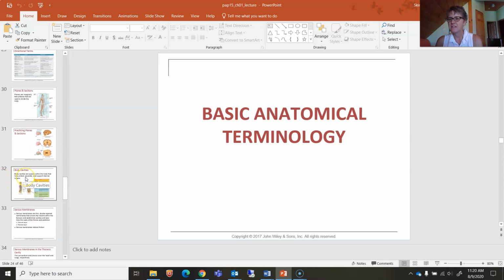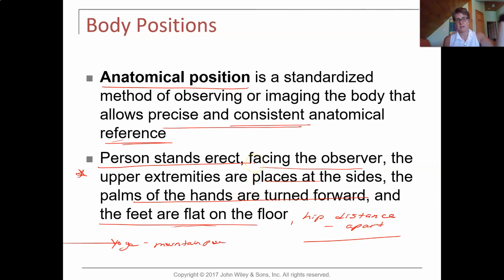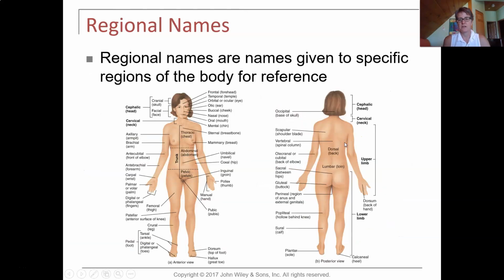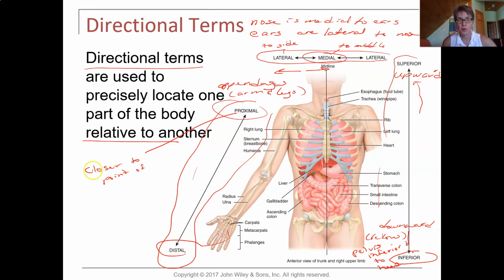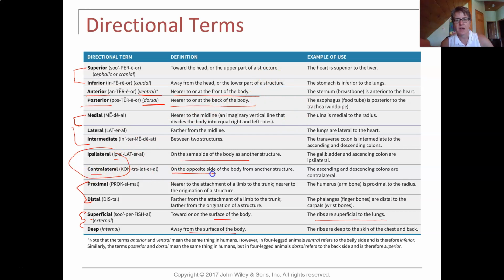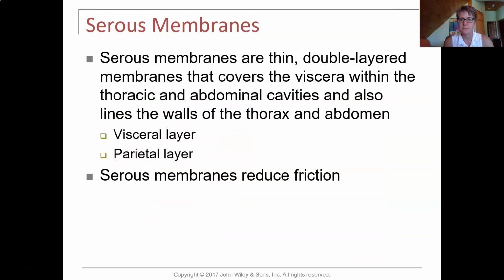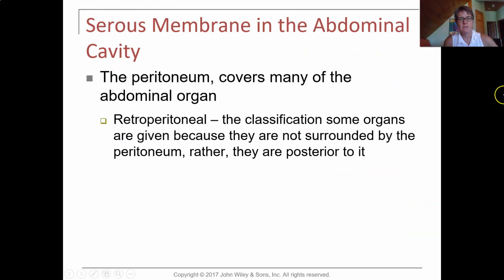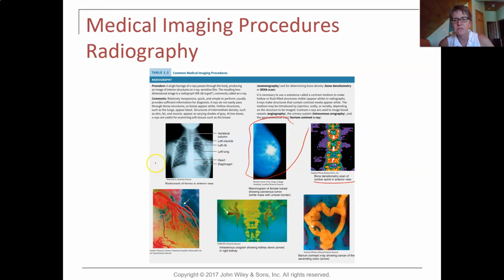Chapter 1 Lecture 3